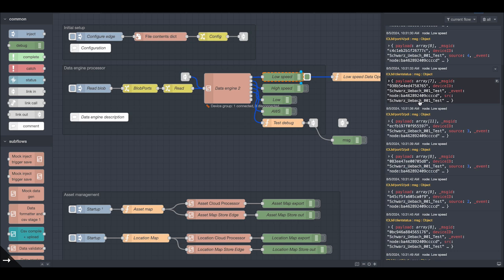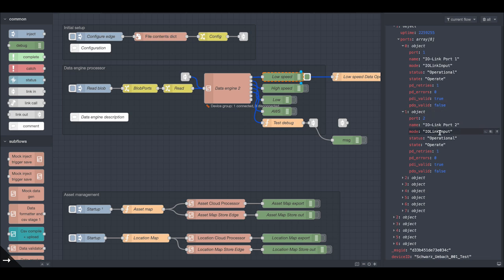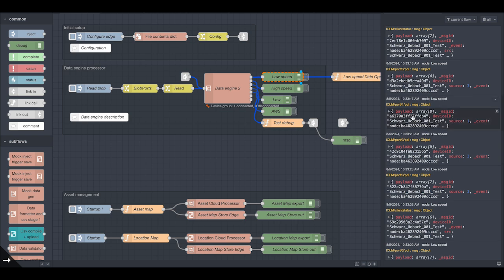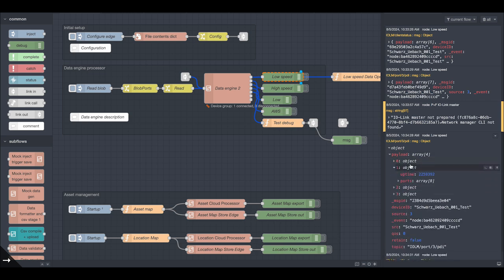Looking at low-speed data from an IO-Link Master | Prescient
This tutorial looks at how to work with low-speed data from an IO-link master.